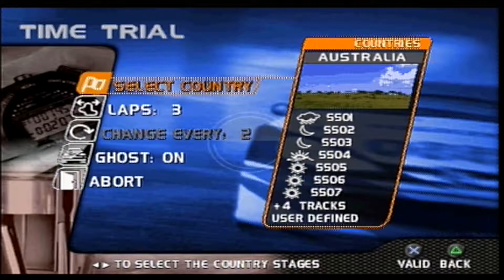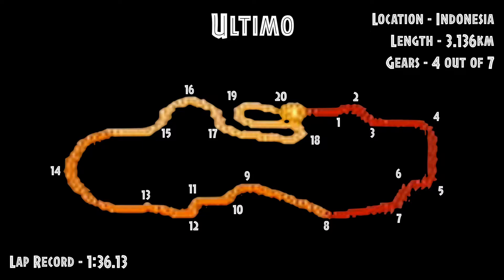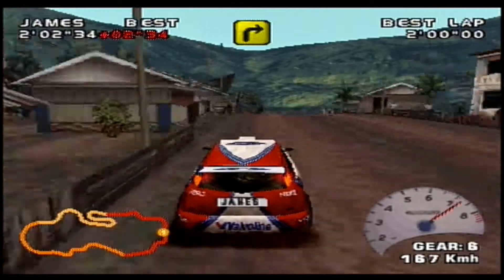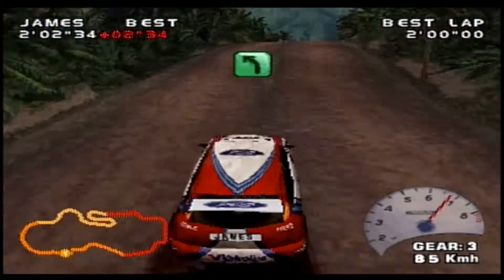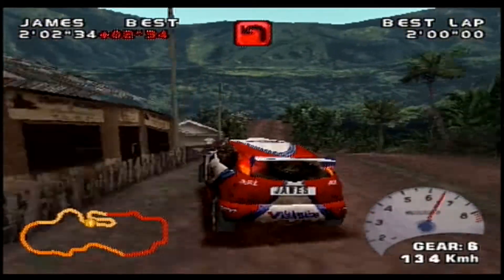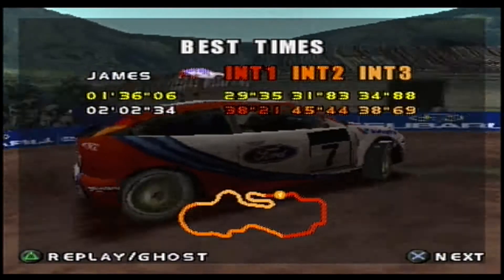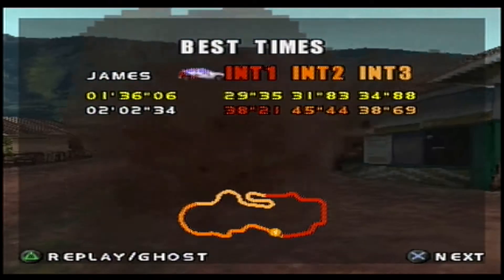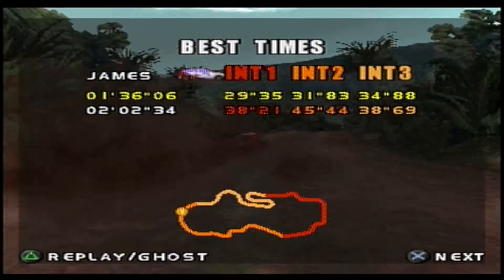V-Rally 2 Custom Laps - Episode 22: Ultimo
In a repeat of 12 episodes ago, the Swedish cold is swapped for the Indonesian heat, and a demanding circuit adds to the difficulty.